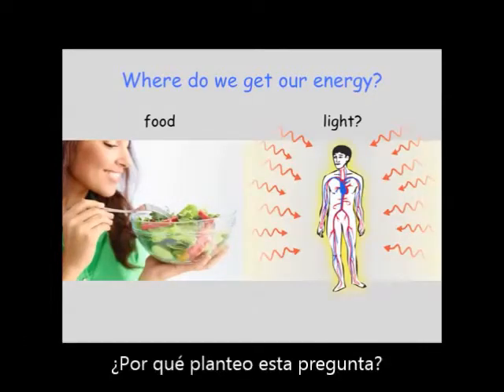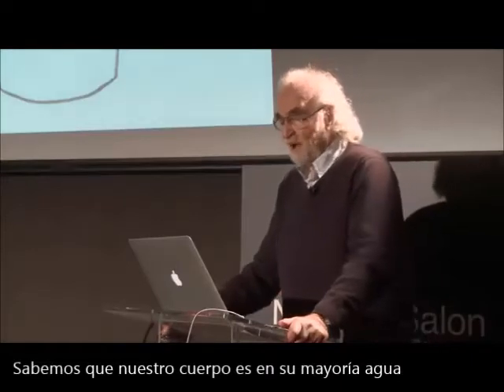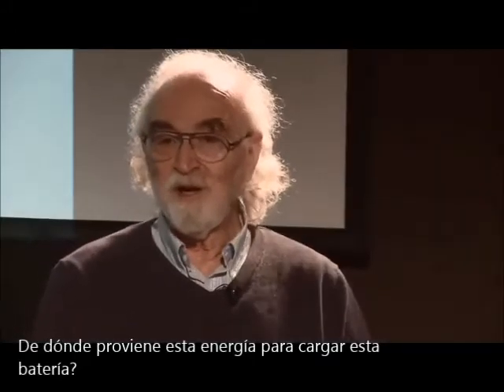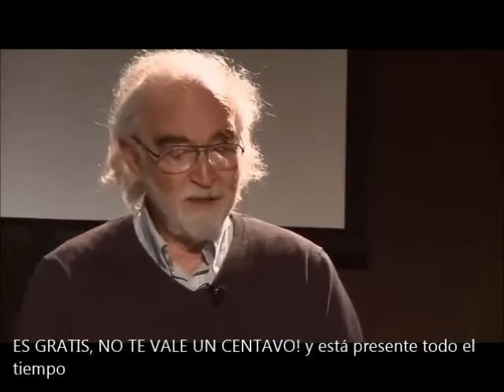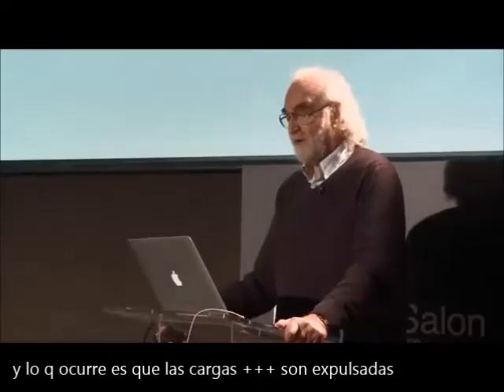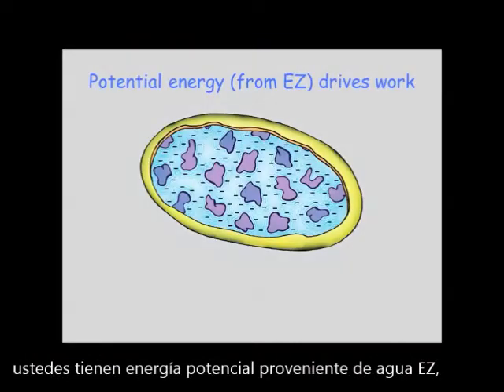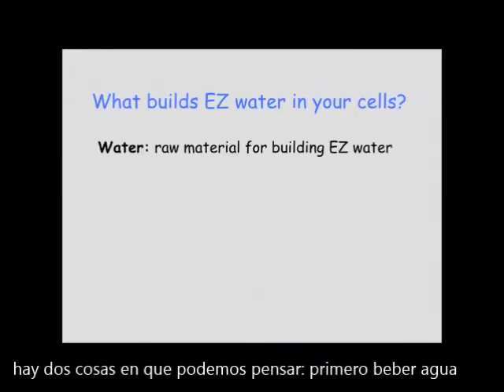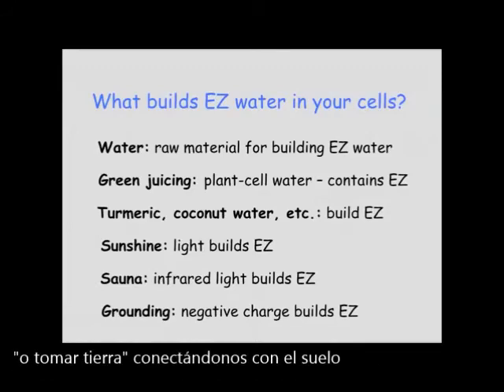4a fase agua celulas vida I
Aprovechar la bendición de tener agua. Prográmala! Agradécele! Amala! Usa palabras sanadoras